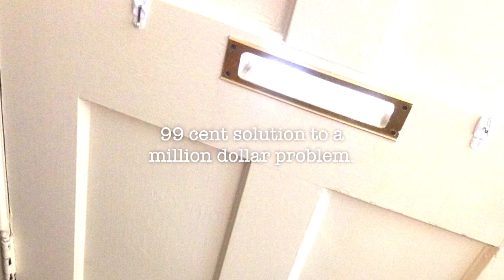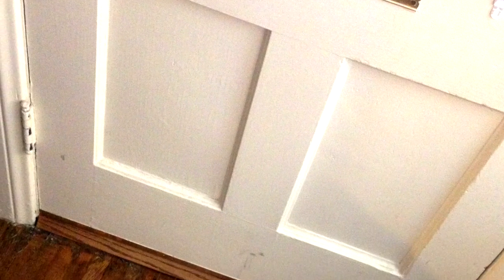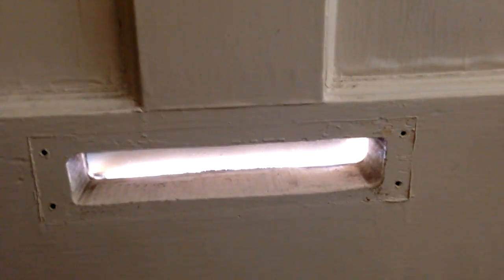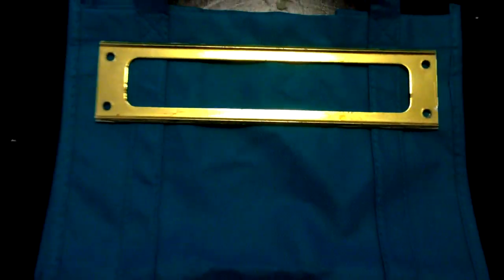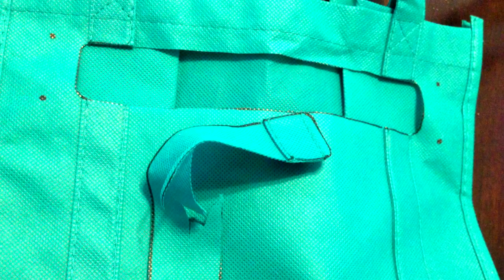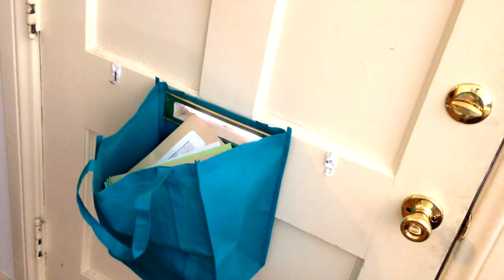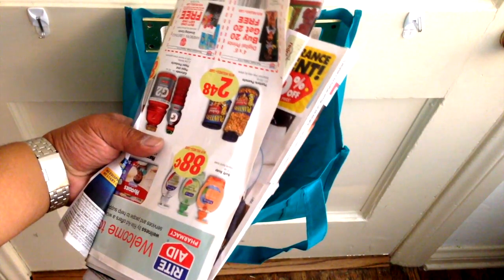mailslot hack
mailslot hack for those that don't want their mail on the floor.